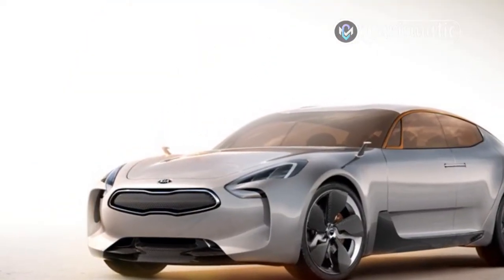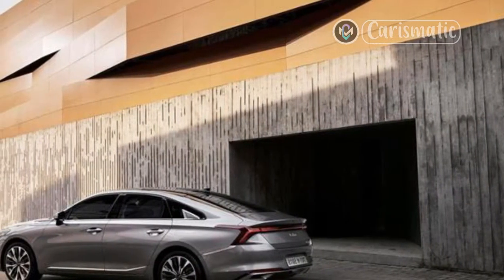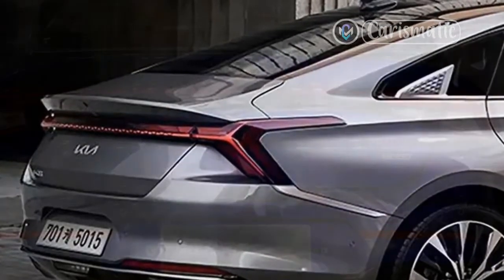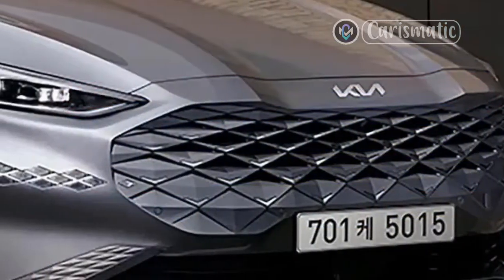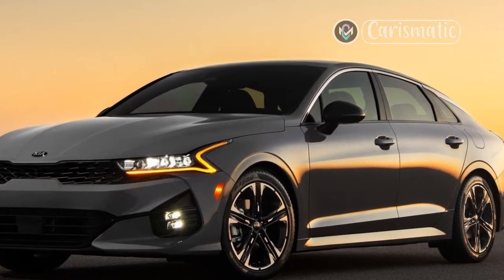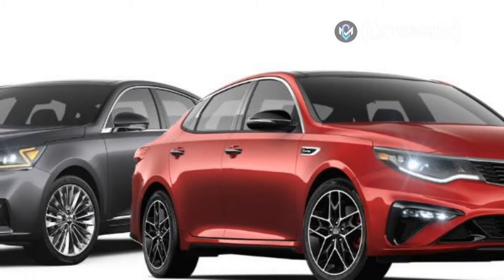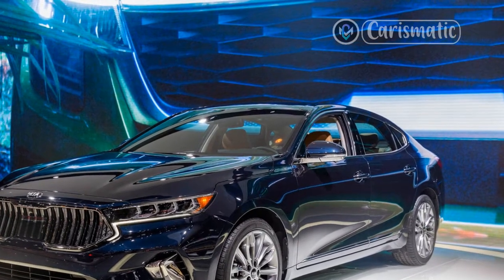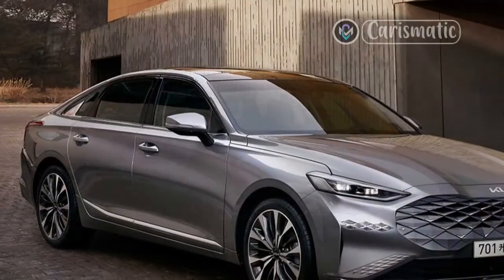Kia K8 Large Sedan Looks Elegant, Offers V 6 and AWD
Kia just murdered off its Cadenza huge car in the U.S., which implies we aren't probably going to get its substitution, called the K8 (the Cadenza was known as the K7 universally). Furthermore, that is a disgrace, on the grounds that the K8 highlights an exquisite plan and seems as though it very well may be a commendable contender to vehicles like the Lexus ES.

The K8 is marginally more than the vehicle it replaces. It proceeds with a front-wheel-drive, cross over motor format however now offers all-wheel drive as an alternative with the top motor decision, a 3.5-liter V-6 with 296 hp. Less amazing 2.5-liter and super 1.6-liter inline-four motors are likewise advertised. An eight-speed programmed is standard with the 3.5L and 2.5L motors.